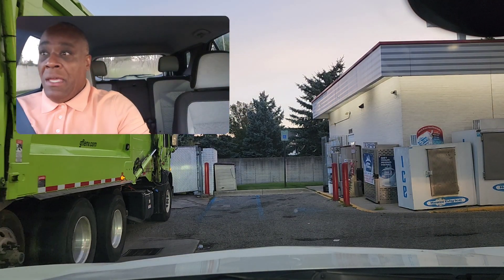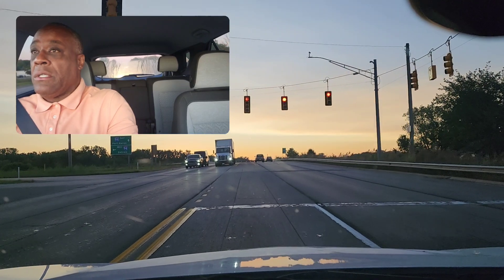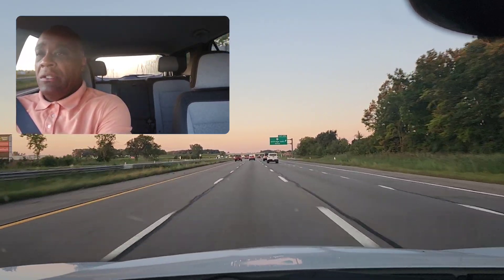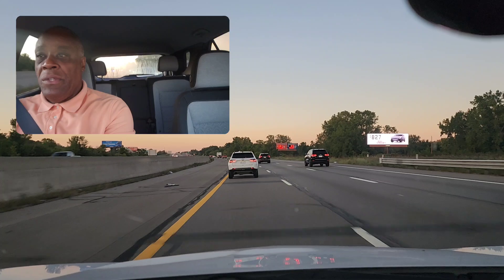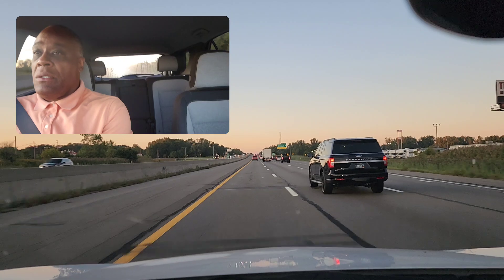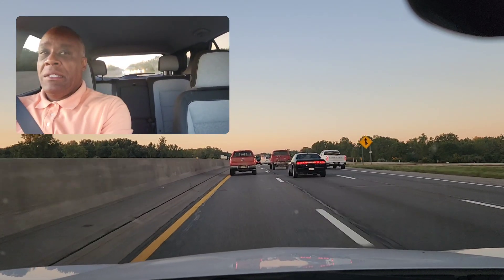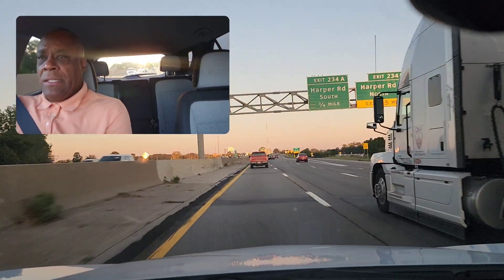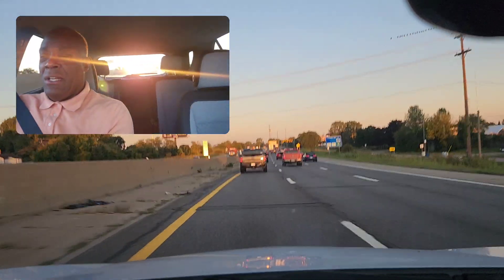Driving Tips for Nervous Beginners